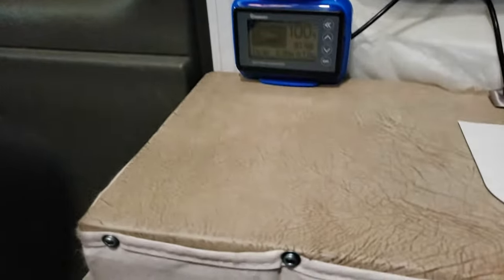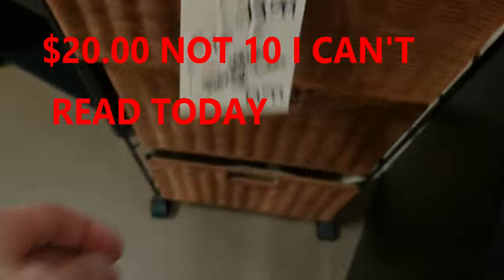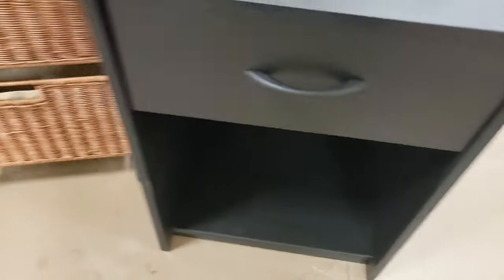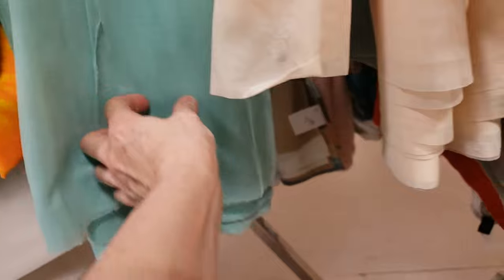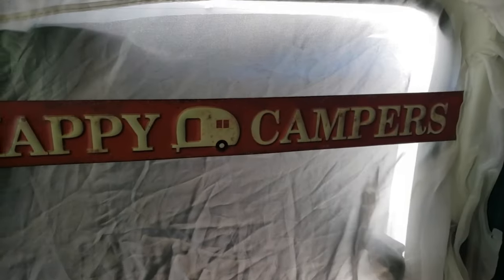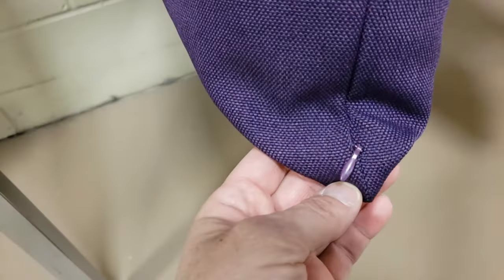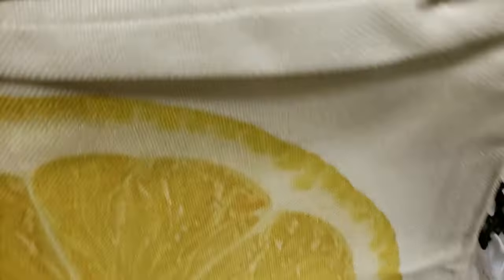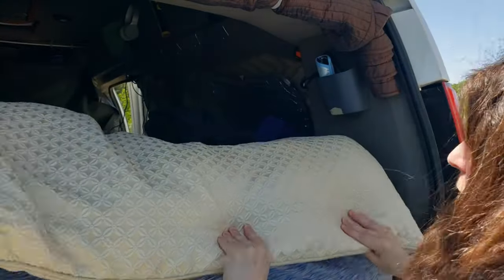Unbelievable Van Tips! How to Live Your "Van Life" Without Breaking the Bank!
"Unbelievable Van Tips! Learn How to Save Money and Enhance Your Van Life Experience"
Join Suzy from Travelaround Suzy as she shares affordable van-building ideas and resources to help you live your "van life" without breaking the bank. Discover budget-friendly materials and creative solutions that can be incorporated into your van build. Explore secondhand stores and bargain outlets for hidden gems, and learn how to find practical storage solutions, decorative screens, and blackout curtains at amazing prices. Suzy will also demonstrate simple solutions for organizing your van space and creating bug screens and curtains without advanced skills. Maximize space and functionality in your van with Suzy's tips and tricks. Watch now and make your dream van home a reality while saving money.
Are you considering building or making changes to your van? If so, I have some fantastic tips to help you save money and enhance your van life experience. Join me, Suzy from Travelaround Suzy as I share my affordable van-building ideas and resources. In this video, I'll show you various creative solutions that can be incorporated into your van build.

Let's begin with an example of a budget-friendly  I'll also share where I find such materials for my projects. Additionally, I'll demonstrate how to utilize inexpensive items to create space in your rig.

Throughout the video, I'll guide you on how to find affordable materials and items for your van build. We'll explore places like secondhand stores and bargain outlets, uncovering hidden gems for your project. From practical storage solutions to decorative screens and blackout curtains, there are numerous possibilities that won't break the bank.

Join me as I showcase different ways to find inexpensive items that are perfect for your van build. We'll visit stores and discover amazing deals, like shelves for only $20 and blackout curtain material for just $3.99. I'll also demonstrate how to create functional window screens using affordable materials.

If you're not confident in your building skills or lack tools, don't worry. I'll share simple solutions like using baskets and bungee cords to organize your van space. You'll see how easy it is to create bug screens and curtains without any sewing or advanced skills.

Throughout the video, I'll showcase my own van build and share tips on utilizing various materials for different purposes. From repurposing curtains to repackaging blankets and pillows, I'll demonstrate how to maximize space and functionality in your van.

So, if you're eager to learn budget-friendly van-building ideas and discover great resources, join me on this journey. Together, we can exchange tips and inspire each other to create our dream van homes. Be sure to check out the related videos in the description box for more valuable content. Let's make our van life even more enjoyable and economical!

I'm all about learning new things and sharing my life. If I help one person that would be great.  I chose to live in my van about 75% of the year due to work and pleasure. I love that my backyard is always changing. Come along with me on this journey!!!

Thanks for supporting dreams
My website contains an In-depth list of items I use In my van
Renogy  I have the Dc/Dc 60a charger game changer for solar
Bluetti  Portable Power Solution.
The solar panels I have are here: Newpowa 220W Monocrystalline  Solar Panel 220 Watt Efficiency